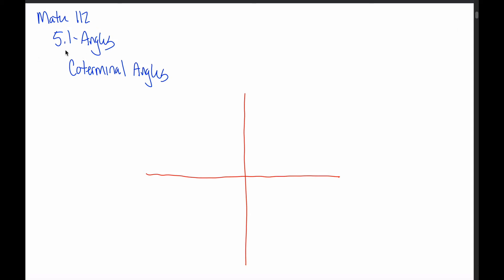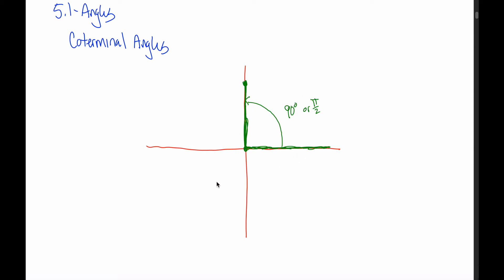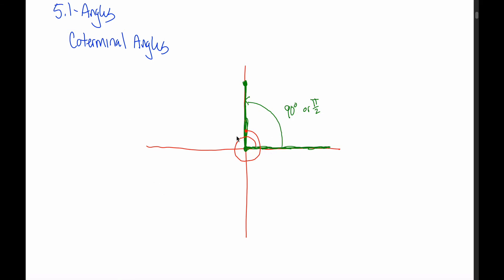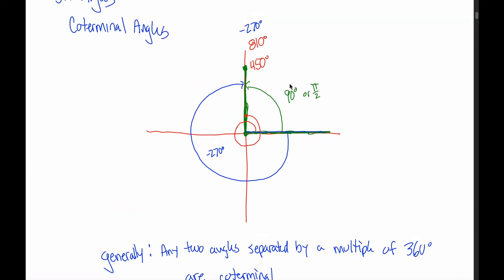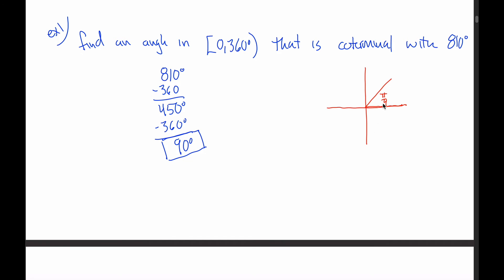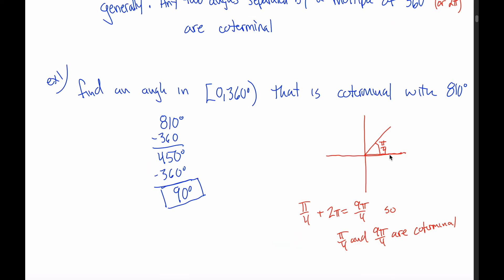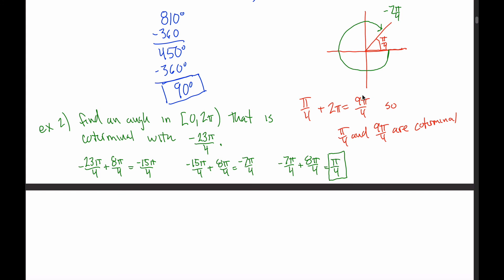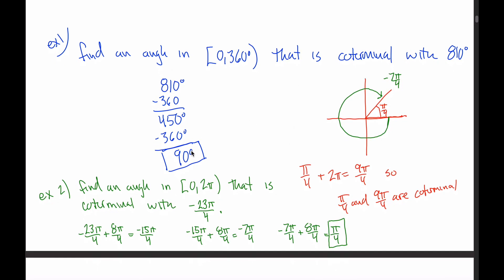5.1: Angles - Coterminal Angles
OpenStax PreCalculus

0:00 Intro
0:32 Co-terminal Meaning
1:50 More than 360
3:38 Negative Degrees
4:17 Degrees Summary
5:25 Degrees Example
6:27 Co-terminal Radians
7:25 Negative Radians
7:52 Radians Example
10:08 Summary